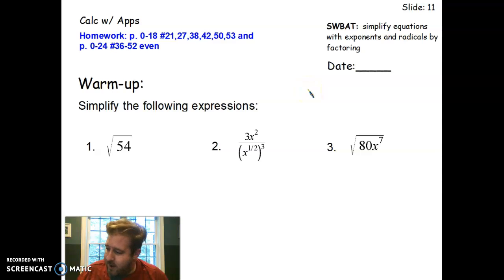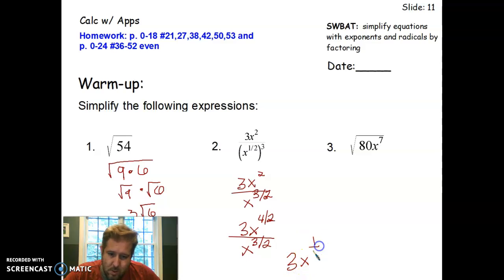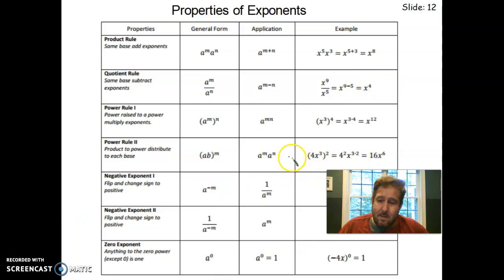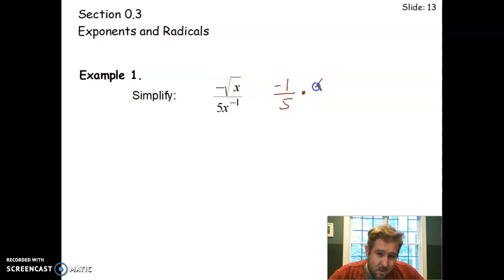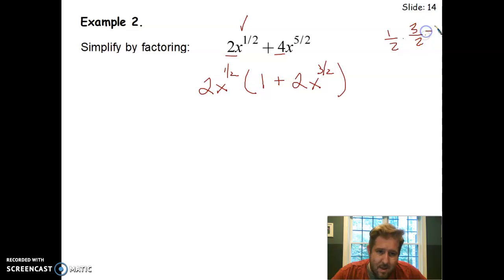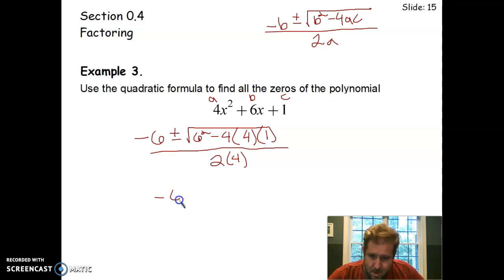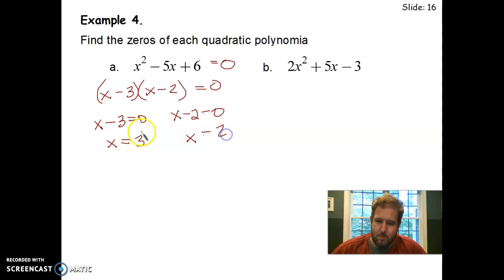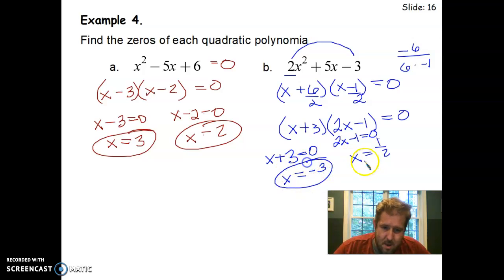Calculus U0 Day 2 - Simplify equations w exponents/radicals